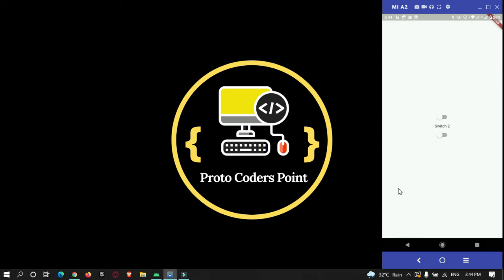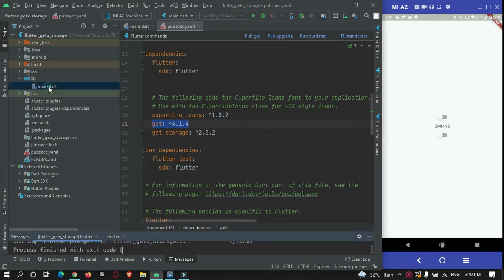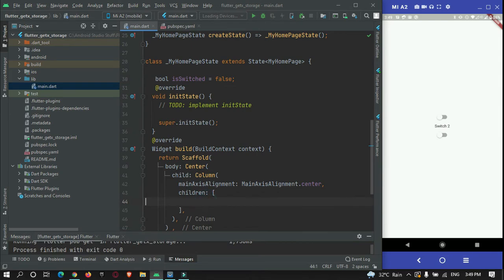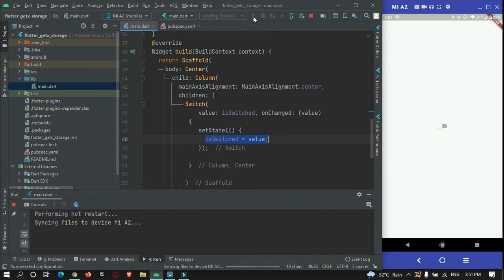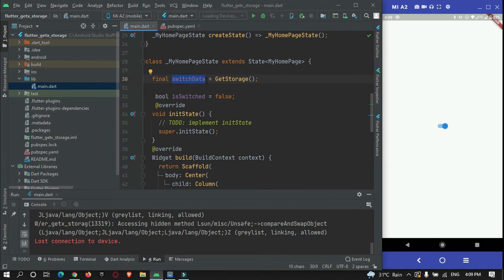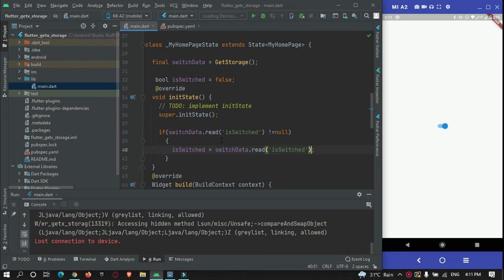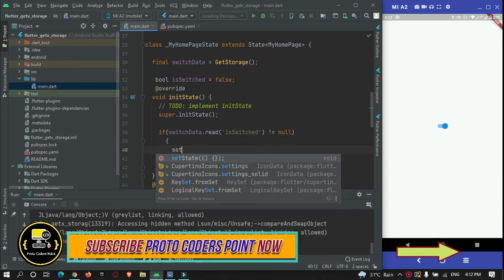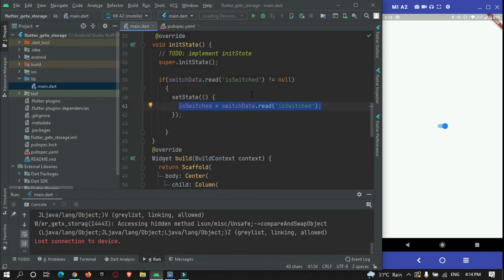Flutter Switch - keep it on/off when user re-visit the flutter app - using GetStorage package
This is part 1 - without using State Management keeping Switch on/off when user re-visit the app

In Part 2 will do the same by using GetX StateManagement.